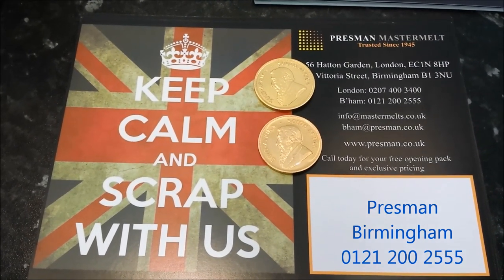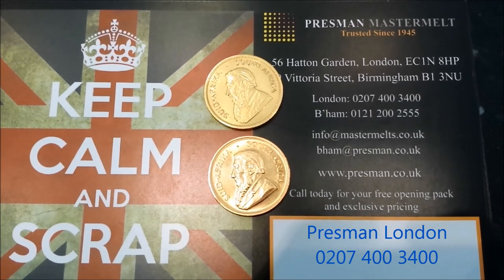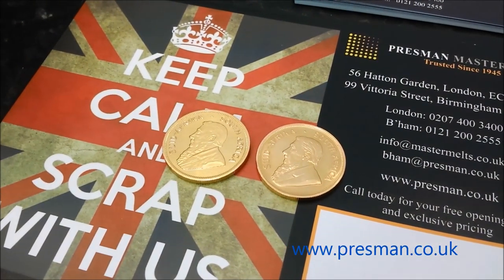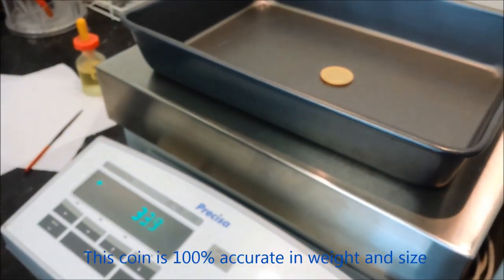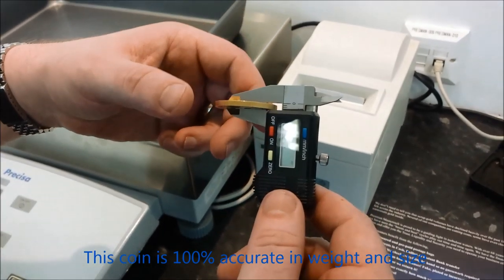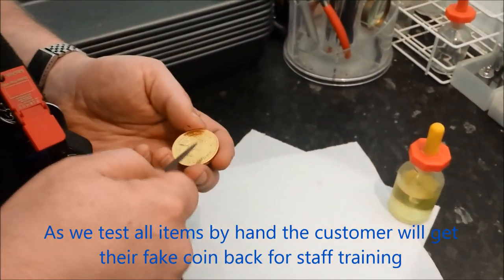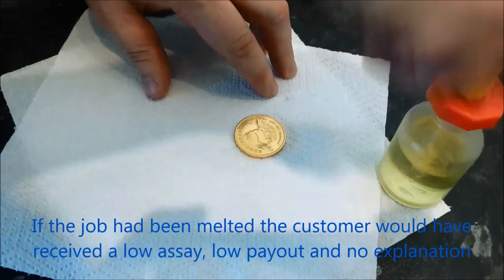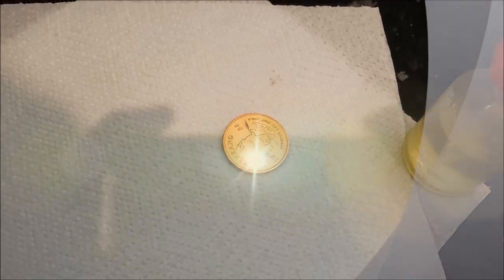Fake, Tungsten core gold plated Krugerrand UK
Fake 1988 Krugerrand, tungsten core with gold plating - purchased in the UK July 24th 2014.

A Customer of ours shipped this into us for sale, Its the first time we have seen one of these coins in person, the coin weighs in at 33.93grams and is 2.84mm thick - just like the real thing. It is in fact a thin gold plate over tungsten but the only way to tell that is to scratch the coin (most people avoid this to maintain its resale value).

Our advice to our customers, be careful, these are good! if you are unsure in any way we are happy to test and return items to assist you, call us for more information.

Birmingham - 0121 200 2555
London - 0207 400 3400